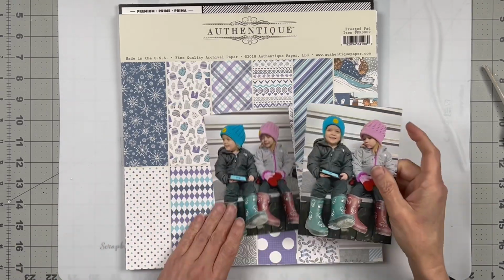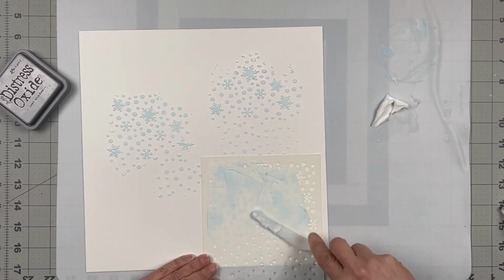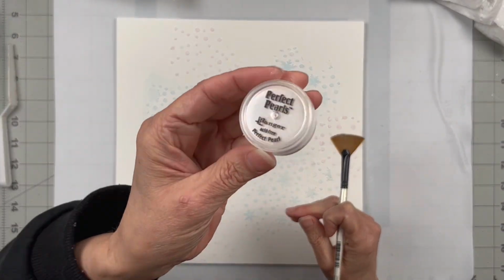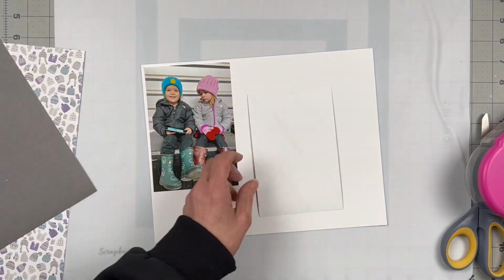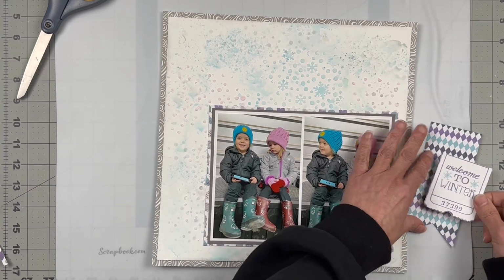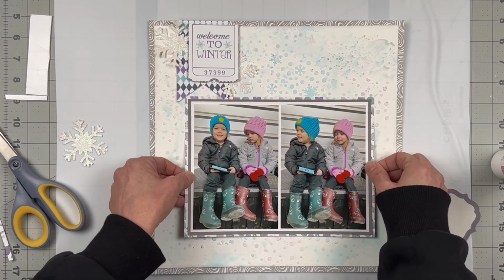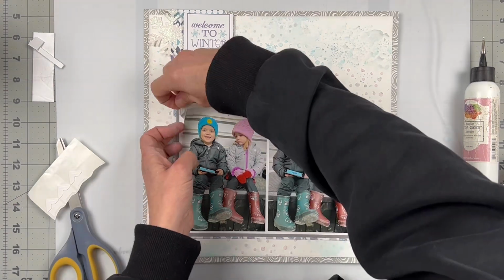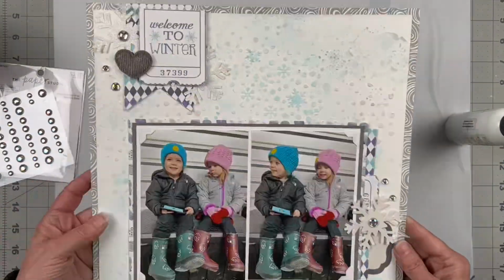Hello Winter | Scrapbook Layout Process | tooltimetuesday using Stencils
Tool Time Tuesdays